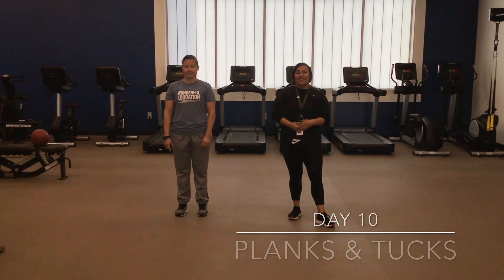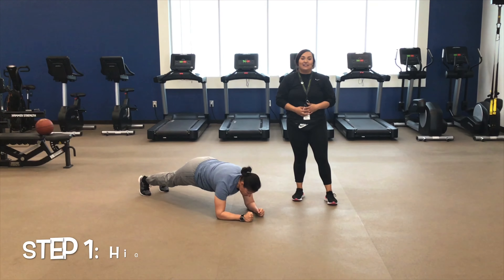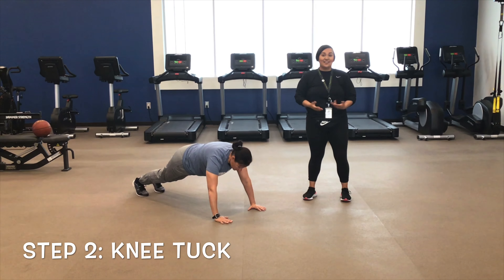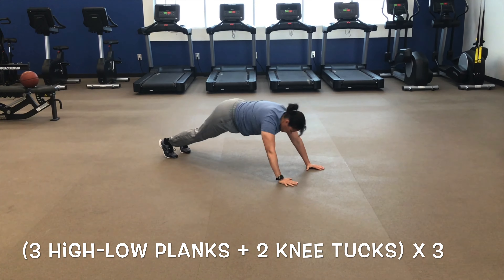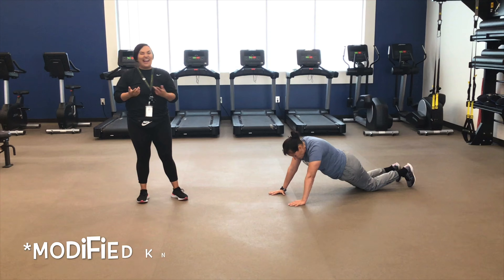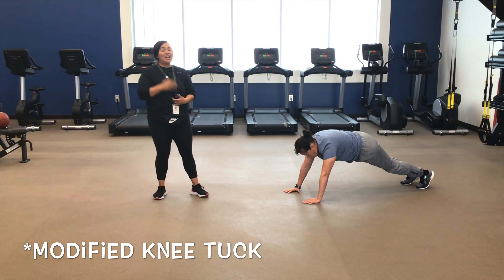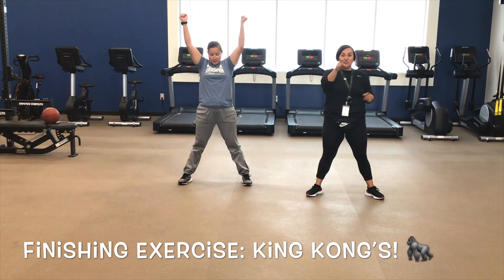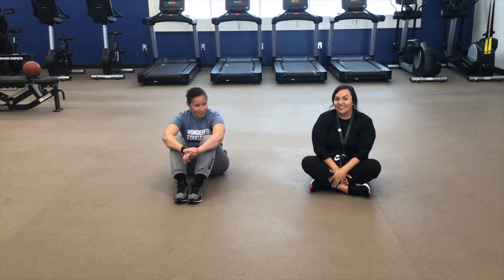At Home PE | Day 10: Planks and Tucks & Plank Challenge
Due to COVID-19, my district resorted to virtual learning so I decided to create daily PE videos! I teach K-5 but these videos are great family workouts as well!